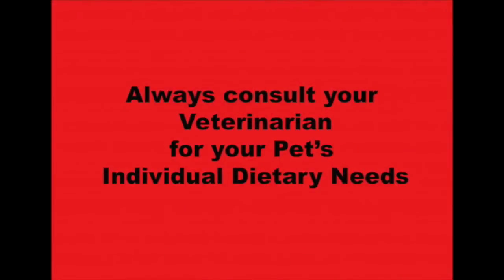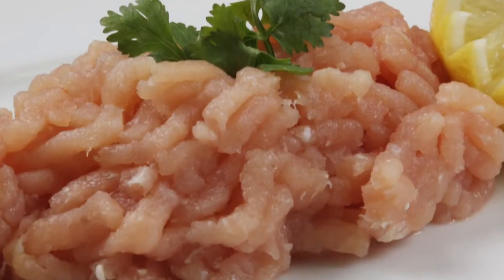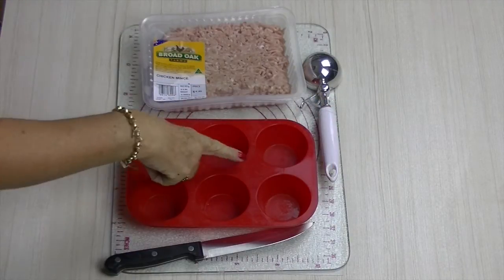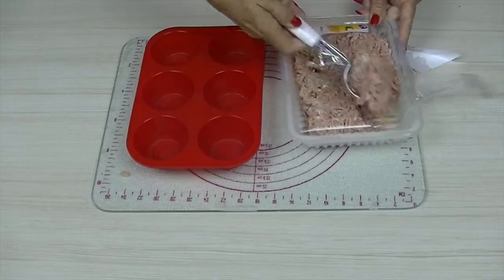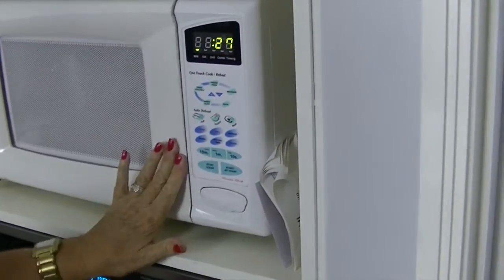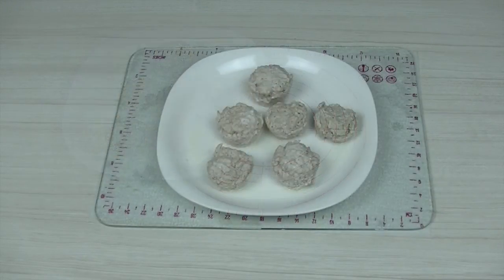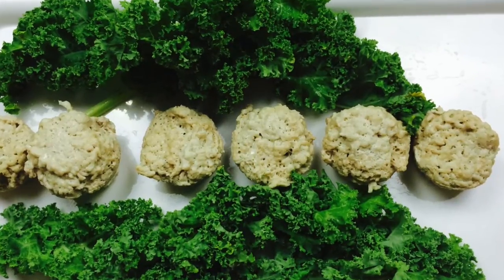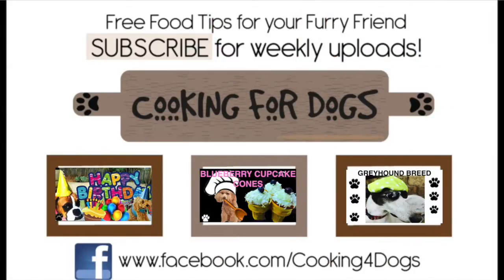EASY MICROWAVE CHICKEN MINCE DOG MUFFINS- DIY Dog Food by Cooking For Dogs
CHICKEN MINCE MICROWAVE MUFFINS -- It's a busy life so we've made a quick convenient high protein meal you can microwave and then freeze in portion sizes.  Its a fast food made at home!

1 KILO RAW CHICKEN MINCE
1 x 6 MUFFIN TRAY
COOKING SPRAY
1 ICE CREAM SCOOP

Microwave Oven

Slice CHICKEN MINCE IN TRAY into 6 even slices
Use ice cream scoop to fill muffin tray
Cook on high for approximately 5 minutes
Microwave oven temperatures can vary so check the chicken mince is cooked -- the meat should be white in color.
Let the muffins cool slightly then turn out onto rack or plate.
Top with our Super Foods savory topping and you have a quick nutritious meal for your dog.

Chicken: Good protein and good for muscle structure.
Chicken mince is high in protein and low in calories. Lean chicken mince is a great food to add if your dog is watching the calories and is overweight. It is high in vitamin B6 niacin and pantothenic acid -  tastes great and can be mixed with vegetables or served cooked or raw.